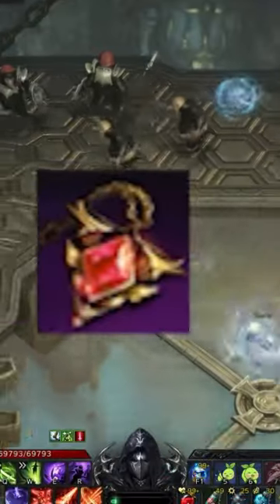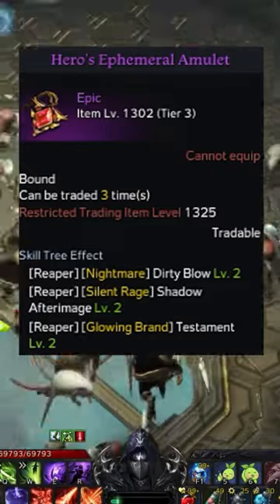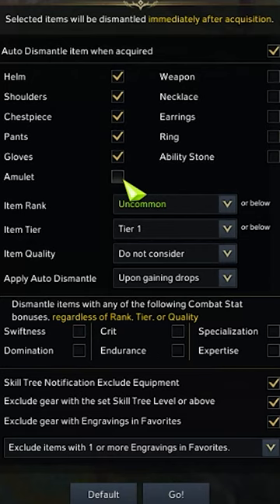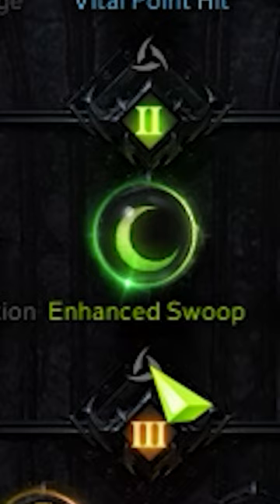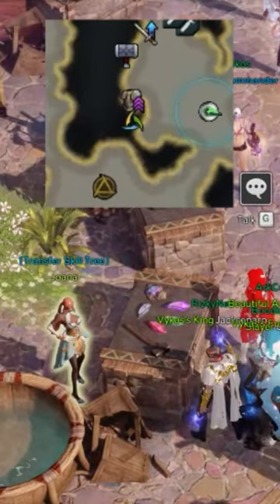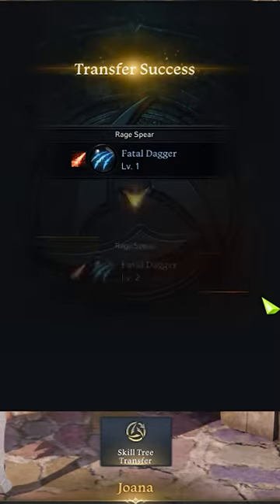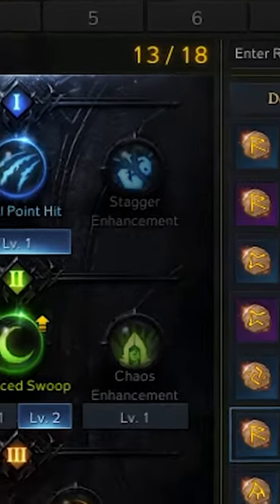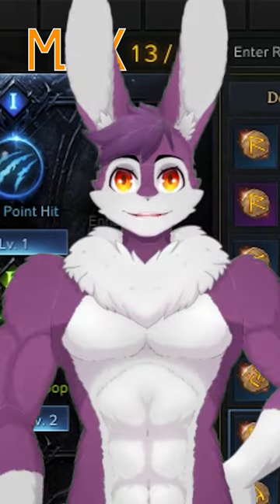Lost Ark New Tripod Update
✅New Tripod System Explained
✅How to upgrade Tripod Levels
✅Powder of Sage, Maximum Tripods
✅Lost Ark Amulets from Chaos Dungeons